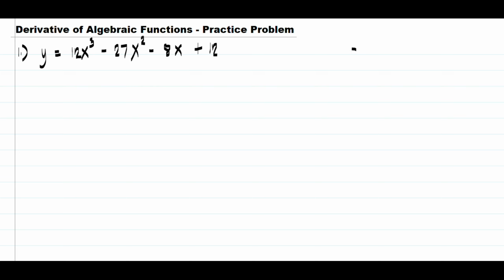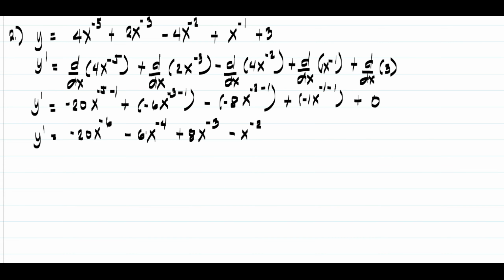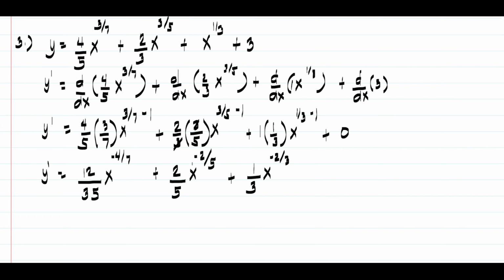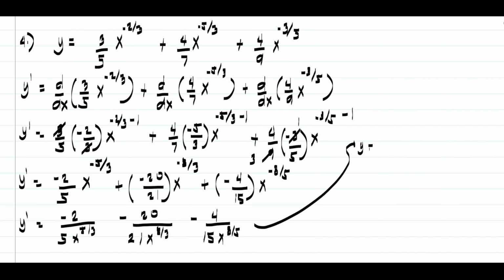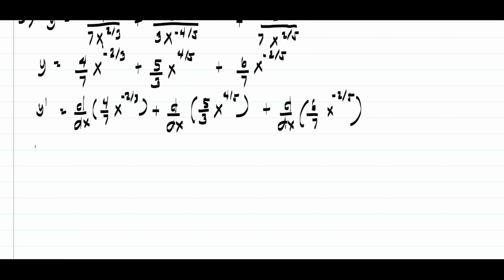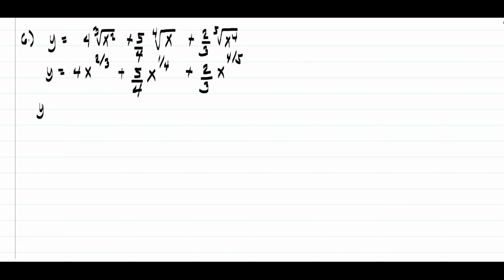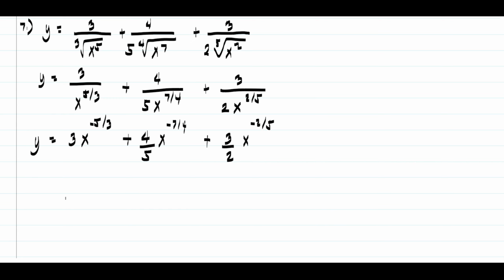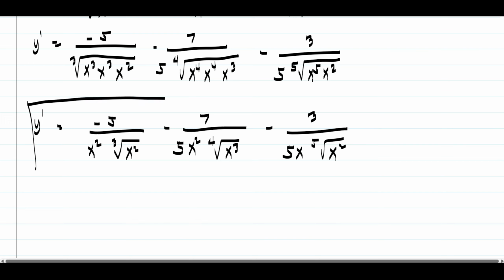Derivative of Algebraic Functions